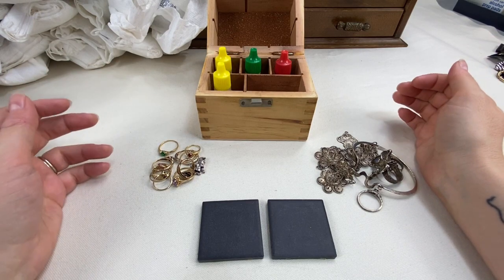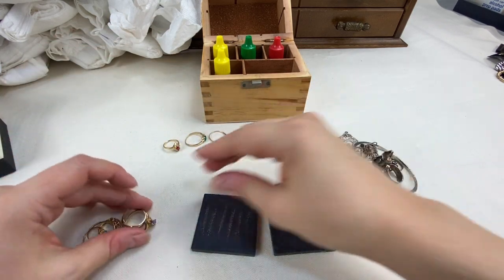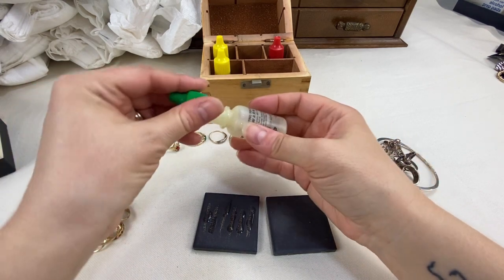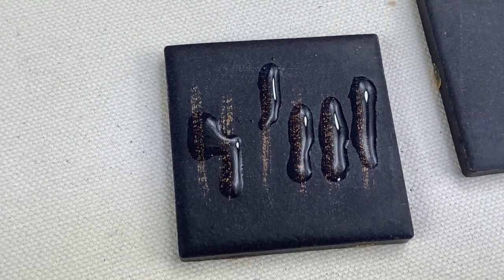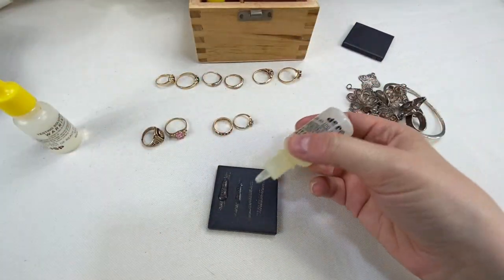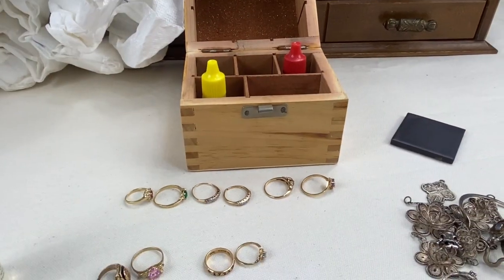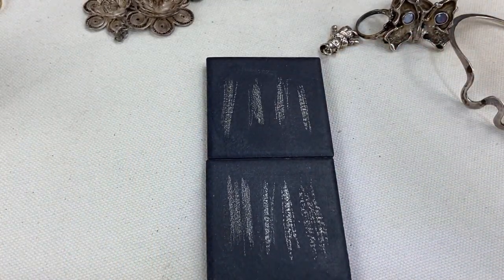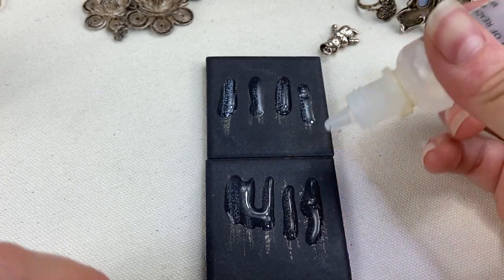Acid/Scratch Testing Gold & Silver Jewelry with JSP Acid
Here I show you how I test gold and silver jewelry with a JSP acid test kit.